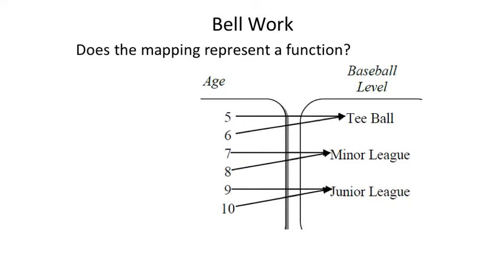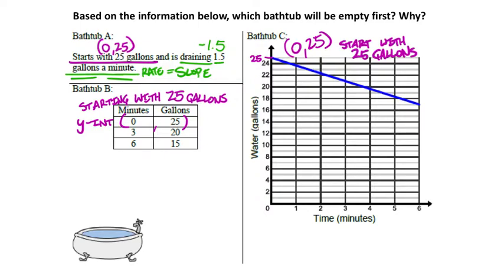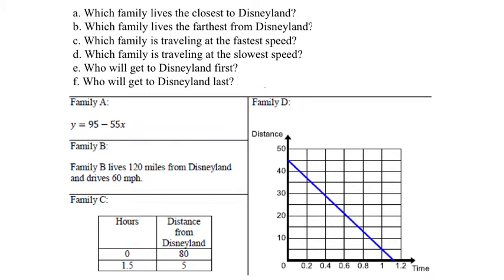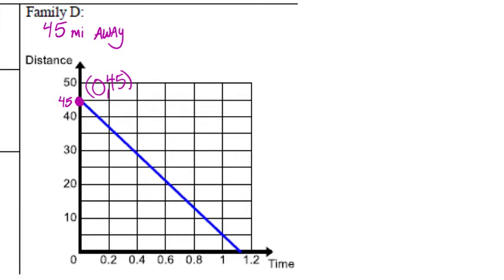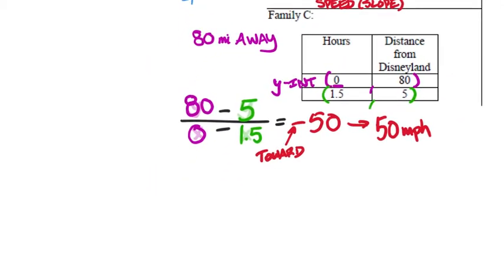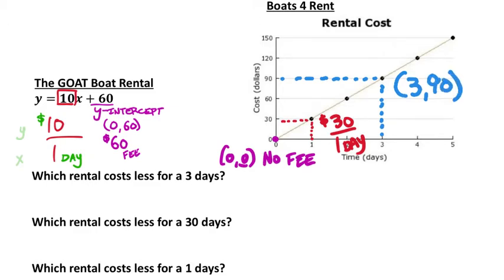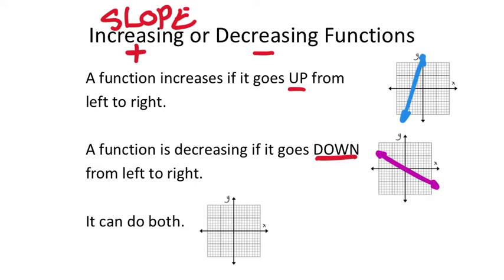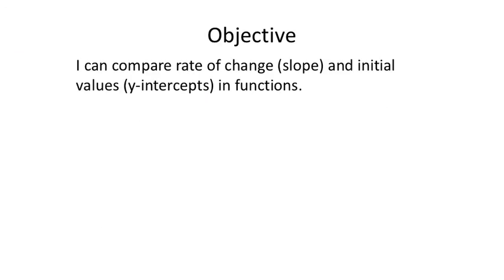Compare Features of Functions (8th Grade Math Unit 6 Lesson 3)